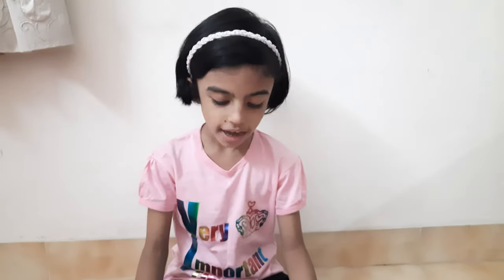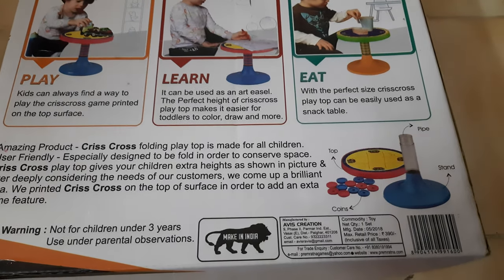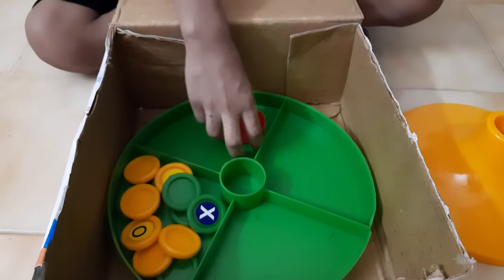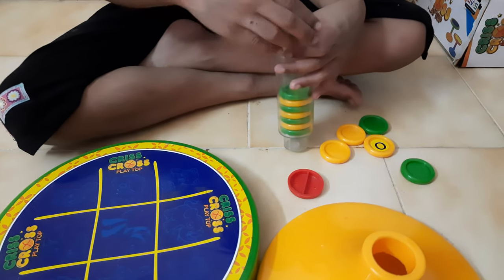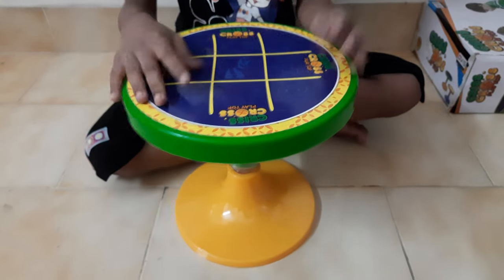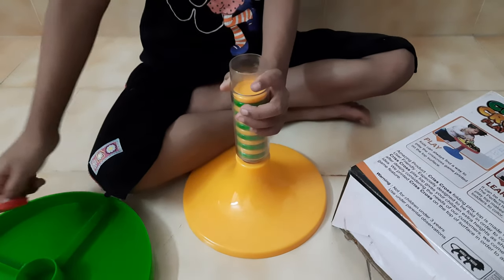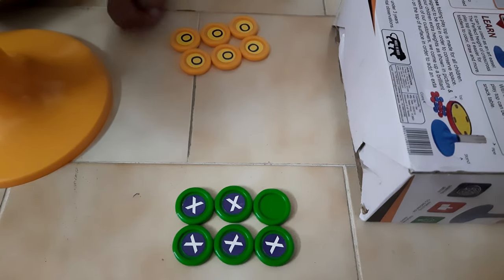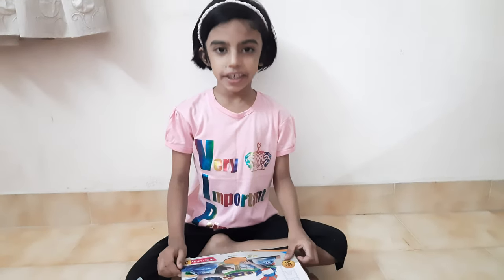Unboxing Criss Cross Play Top Toy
Unboxing Criss Cross Play Top Toy |Kids play toy

simon george
simtcr
simongeorge